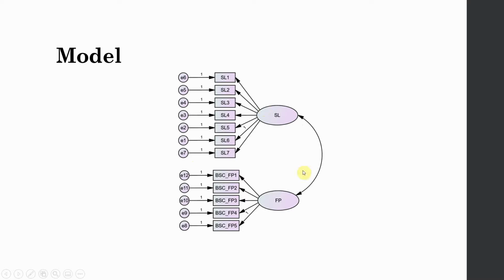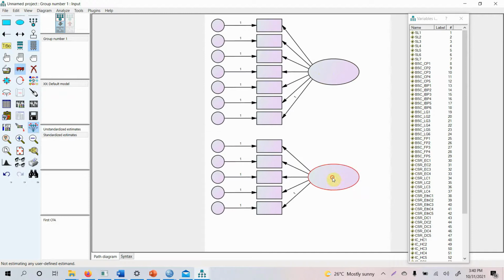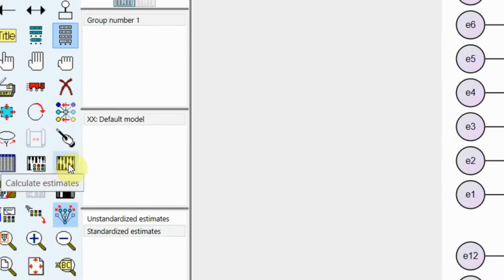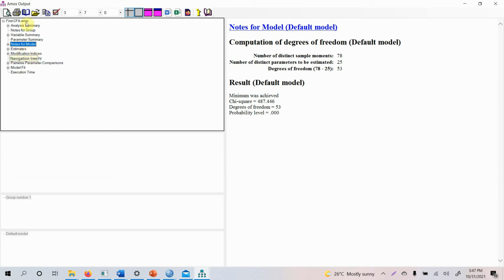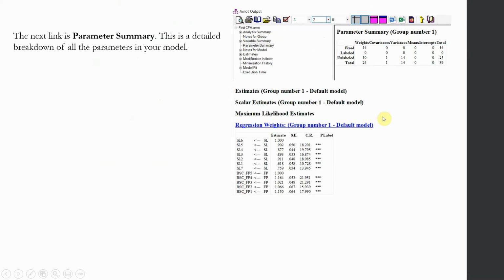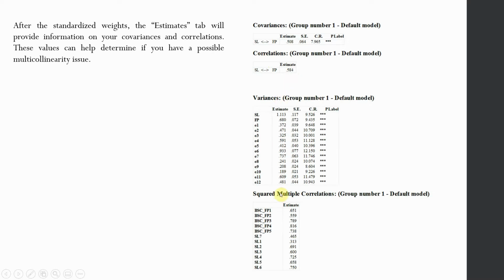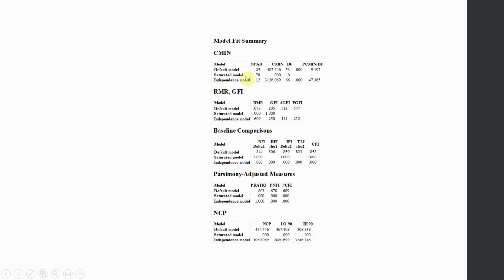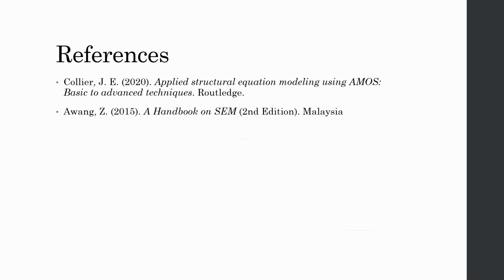8. SEM | SPSS AMOS - Confirmatory Factor Analysis (CFA): Measurement Model and Analyzing AMOS Output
Using SEM based SPSS AMOS, the session discusses in detail the Confirmatory Factor Analysis with multiple constructs and also analyzes the AMOS Output.

00:00 - Introduction
00:58 - Proposed Model and How to Develop it
04:58 - Understanding AMOS Output Model
06:16 - Analyzing CFA Output/Results in AMOS
11:26 - Understanding Model Fit Indices